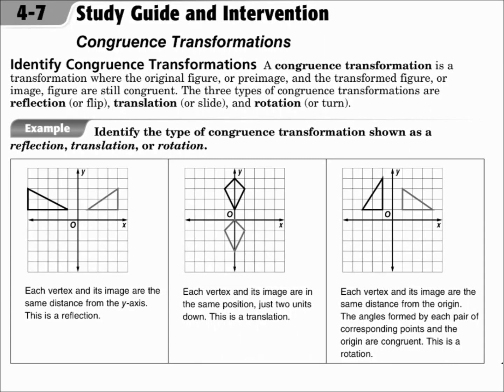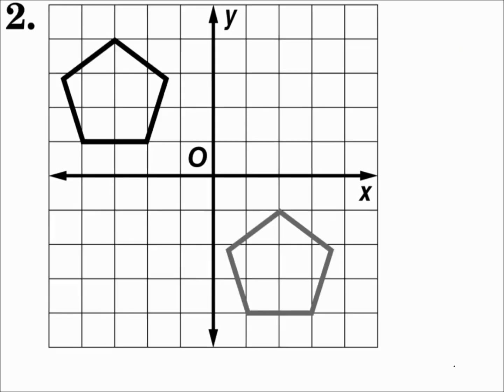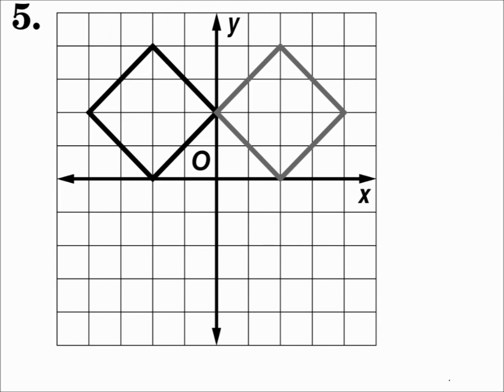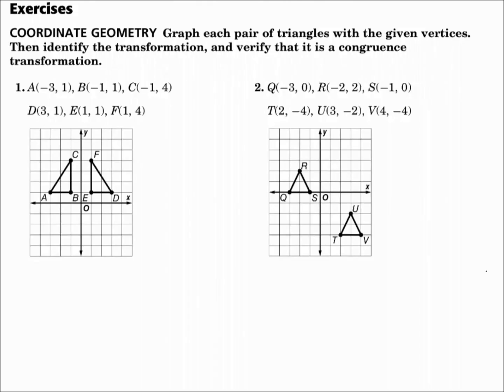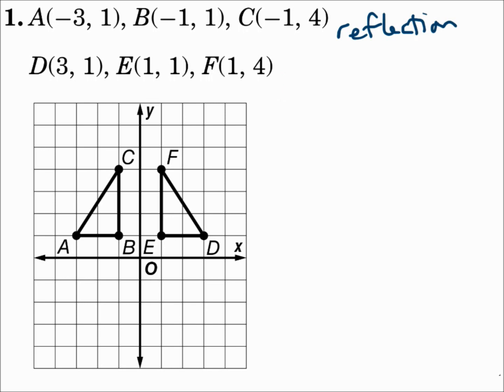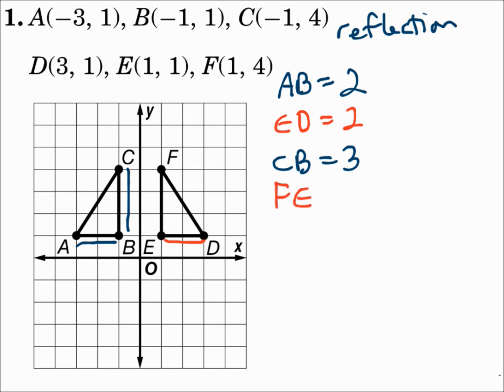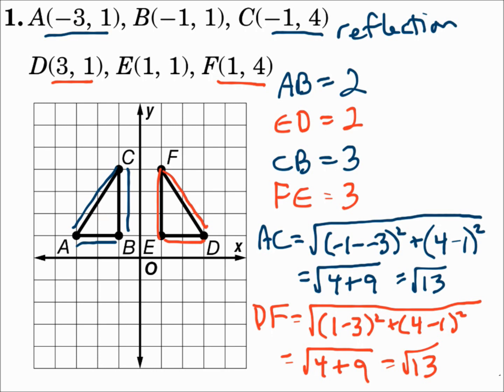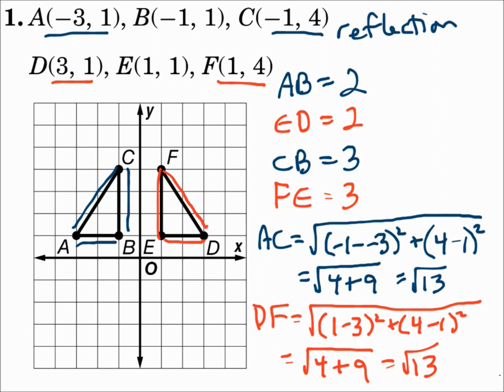Geometry 4.7 Congruence Transformations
Identify congruence transformations.
Verify congruence of figures after a congruence transformation.